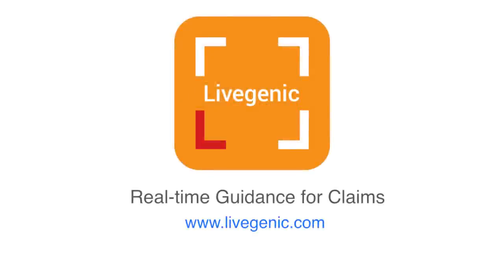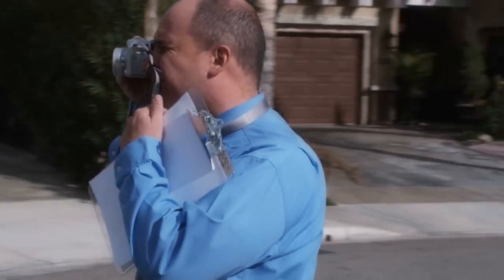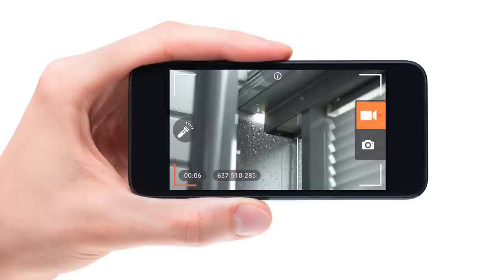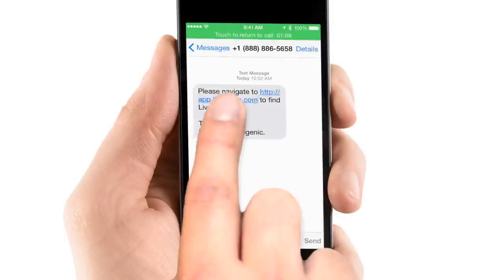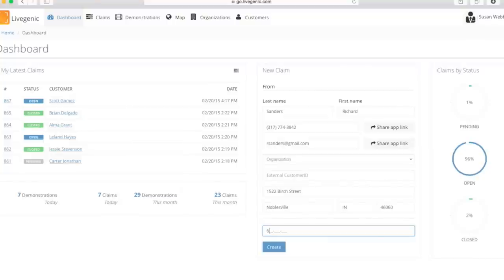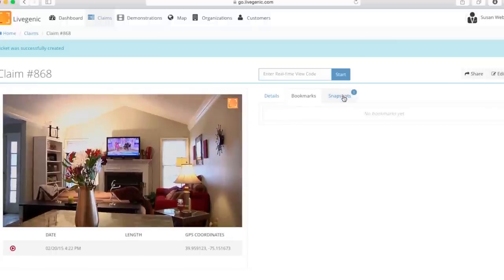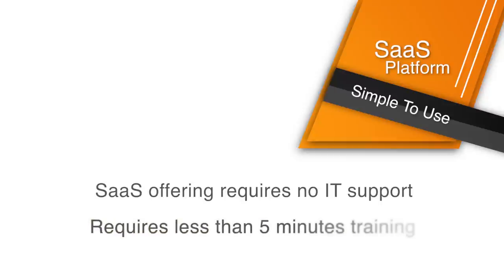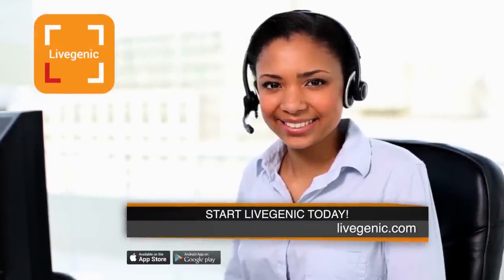Livegenic Real-time Guidance for Property Claims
delivers real-time video solutions for claims to help organizations improve loss accuracy and claim cycle times. Our SaaS platform fits into many workflows - FNOL, desk adjustment, supplemental claims and underwriting to reduce costs, improve customer satisfaction, and mitigate business related risks.